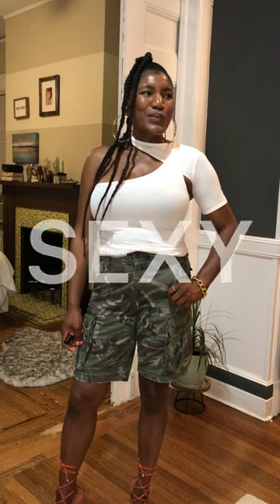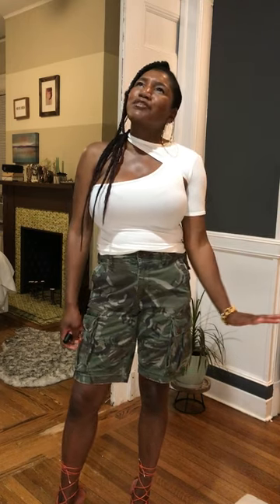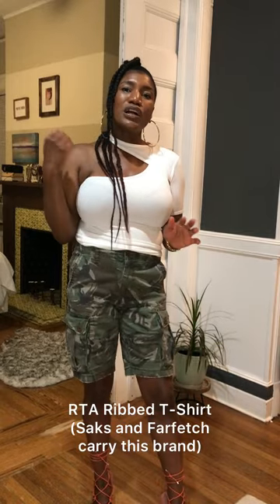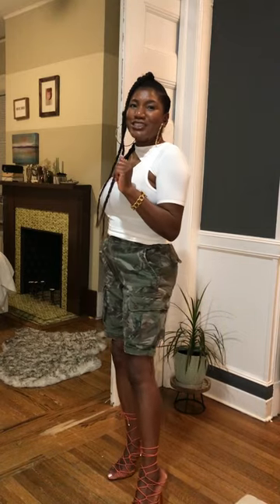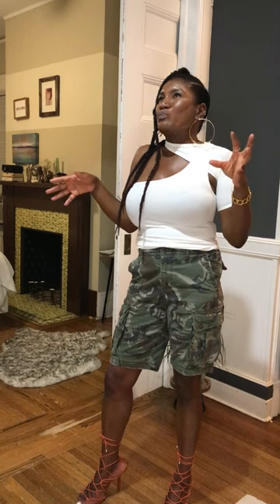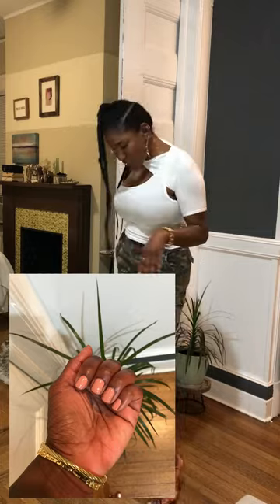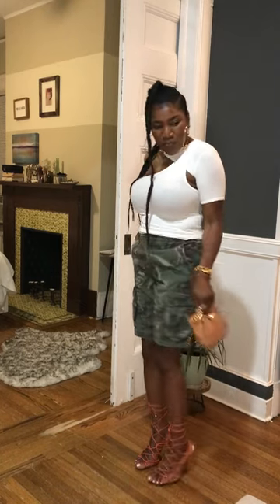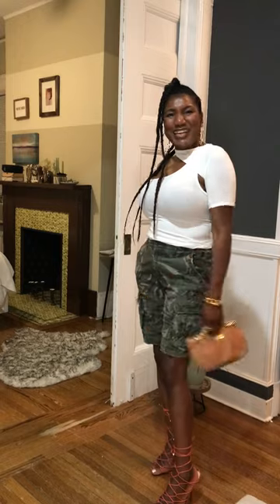A Sophisticated Way to Style Affordable Cargo Shorts plus Inexpensive Makeup Tips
Hello sexy ones! I have created a really cute cargo look for grown and sexy appeal.  You guys know I’m all about having fun with my clothes and being myself.  Check the links below to check out some of the items I’m wearing in in this video.

Find my original music on all streaming platforms! I’m a singer and songwriter!

Items I’m Wearing in this Video:
American Eagle Men’s Cargo Shorts (the ones I’m wearing):

RTA Cut Out Top (the one I’m wearing…only smaller sizes with this link):

Gold Chain Clutch by Elizabetta Franchi
Chain Link Bracelet by Agatha
Large Hoop Earrings from West Orange NJ (local) Jewelry Shop
Hair by Me
Nails by Me

Wet n Wild Cashmere Lip Stick
(3 Pack) WET N WILD Silk Finish Lipstick - Cashmere

Bare Minerals Fancy Lip Gloss
Bareminerals Gen Nude Buttercream Lip Gloss - Fancy, 0.13 Oz